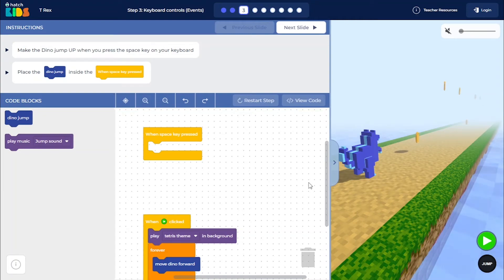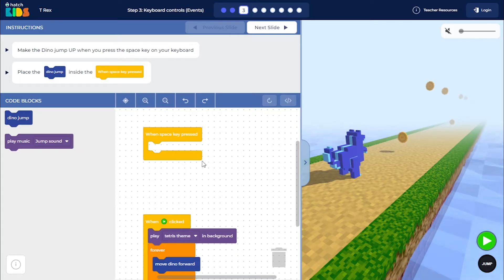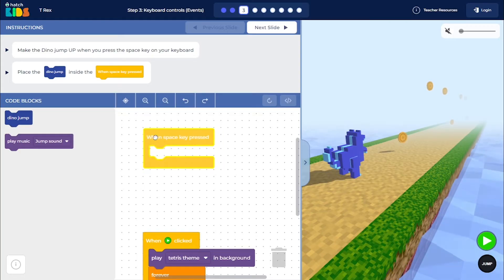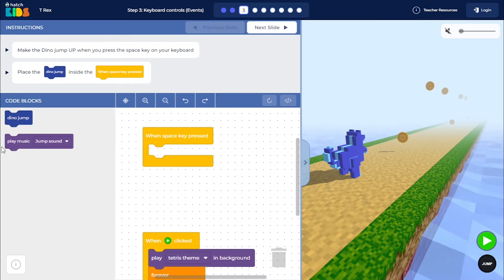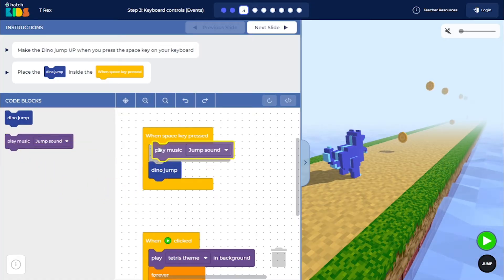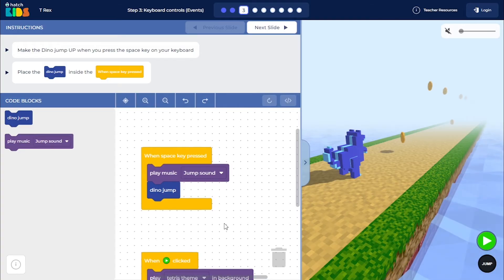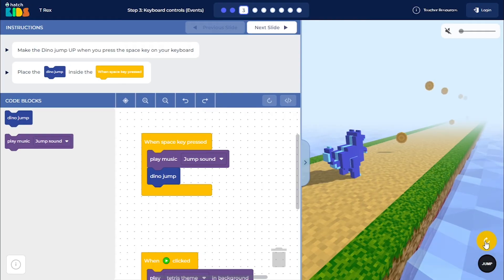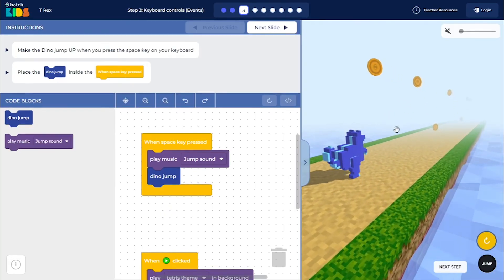T-Rex - Hour of Code - Step 3 Walkthrough